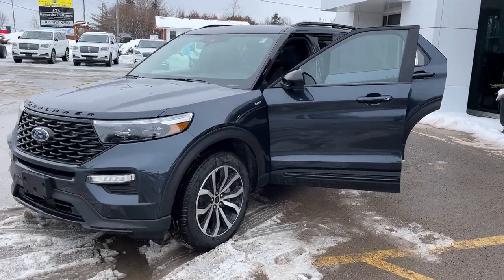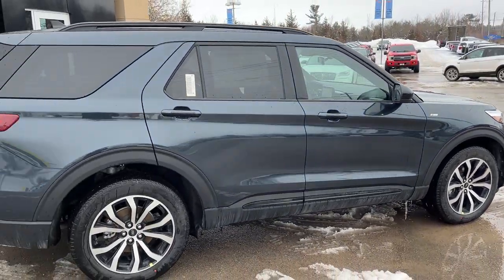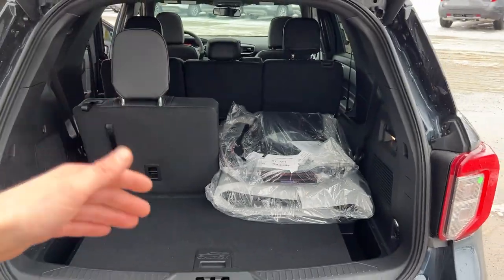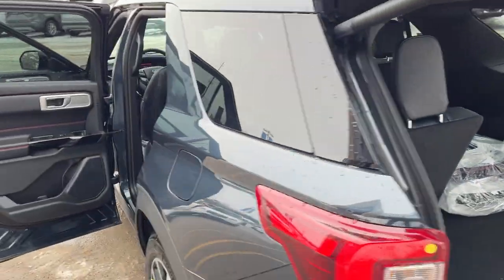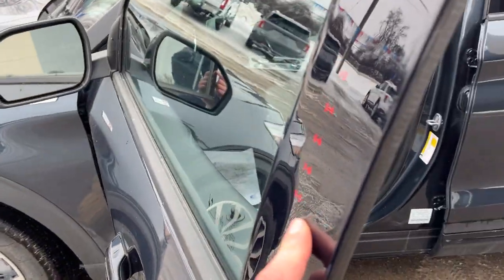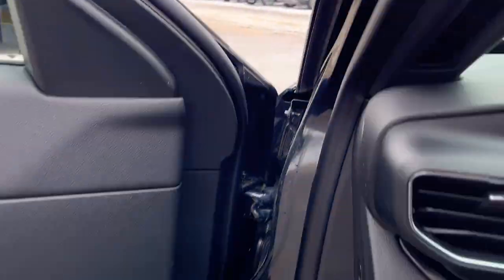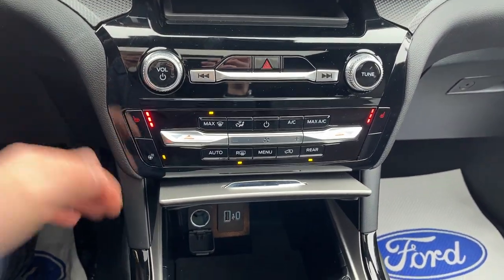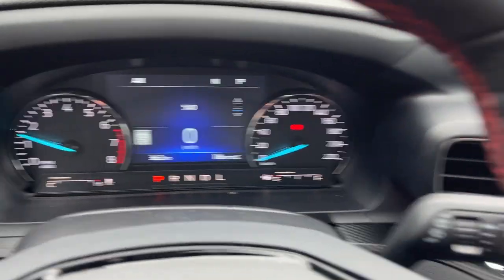2023 Ford Explorer ST-Line 4WD 250A 2.3L EcoBoost in Stone Blue Metallic w/ Moonroof Walk-Around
ST-Line 4WD 250A|Stone Blue Metallic|2.3L EcoBoost|Twin Panel Moonroof|20" Machined Alum Alloy Wheels w/ Black Painted Pockets|All-Season Tires|Class IV Trailer Tow Package|Ebony ActiveX Seating w/ Red Stitching|Heated Power Driver and Passenger Seats|Heated Steering Wheel|Power Adjustable Heated Mirrors|2nd Row Bench Seat Seats|1st and 2nd Row Floor Liners|Cargo Area Management System|Adaptive Cruise Control|Lane Centering|Lane Keeping|Voice-Activated Navigation|Apple Carplay and Android Auto|Remote Start|Rear Parking Sensors|And Much More!